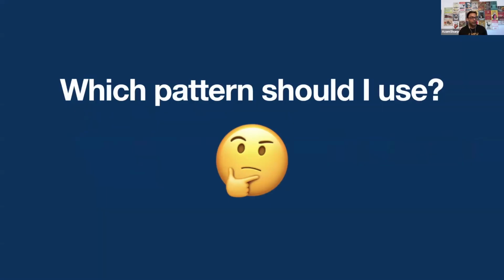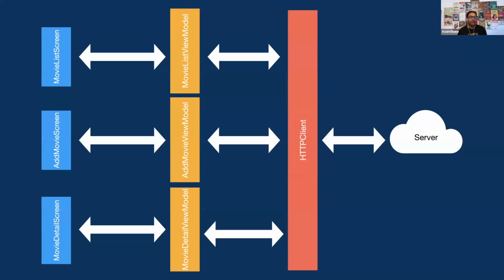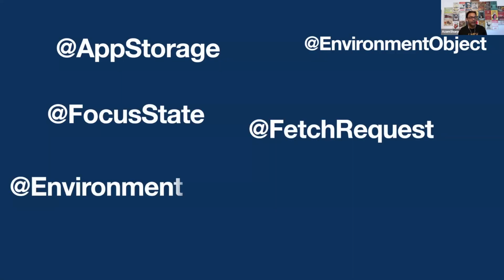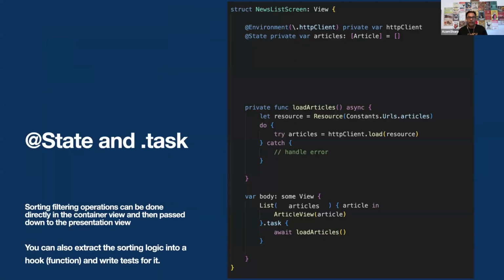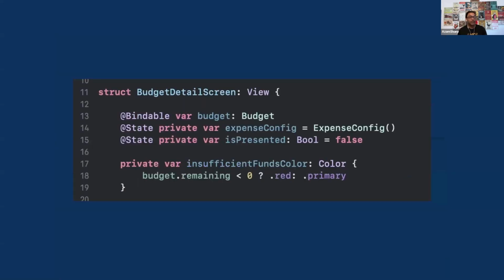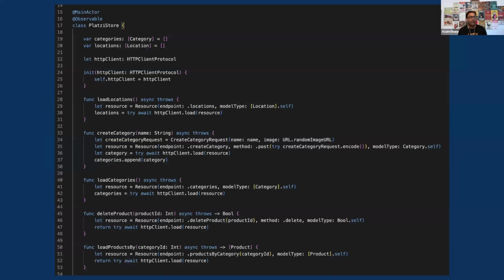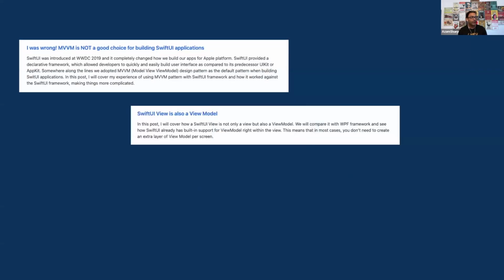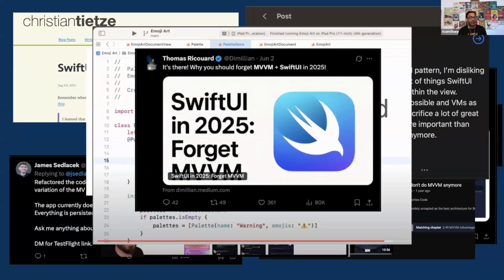iOS Dev Happy Hour - Oct 2025 (Mohammad Azam - SwiftUI Architecture, Patterns and Practices)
Mohammad Azam is a veteran developer who has been professionally writing software for more than a decade. Azam has worked as a lead mobile developer for many fortune 500 companies including Valic, AIG, Dell, Baker Hughes and Blinds.com. Azam is also a top Udemy and LinkedIn instructor with more than 40K students. At present Azam is a lead instructor at DigitalCrafts, where he teaches software development.

Azam is also an international speaker and has been professionally speaking since 2006. In his spare time Azam likes to exercise and plan his next adventure to the unknown corners of the world.

Thank you for speaking to us!

iOSDevHappyHour🍻 is a place where current and aspiring iOS devs can come together and enjoy a good time once a month.